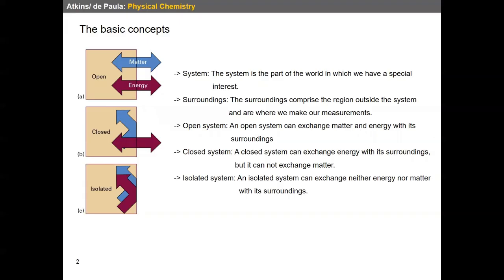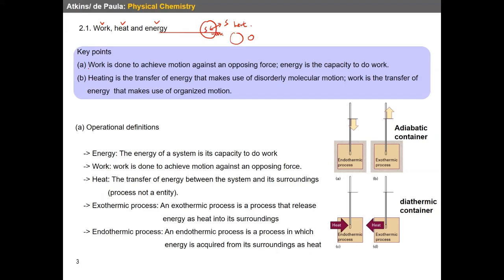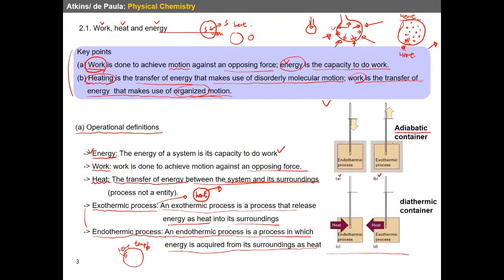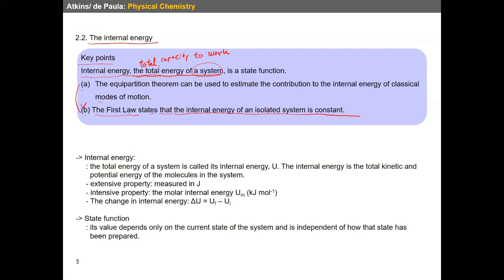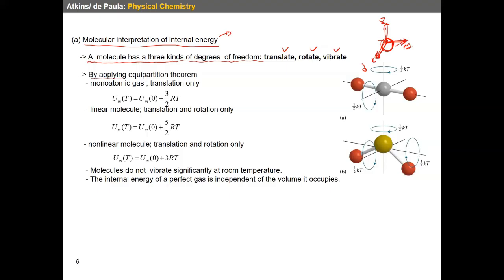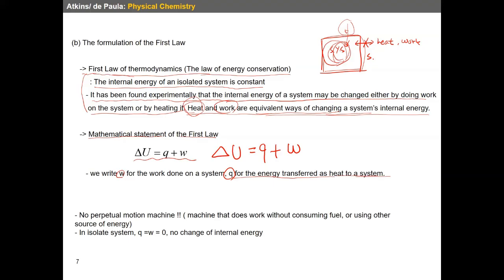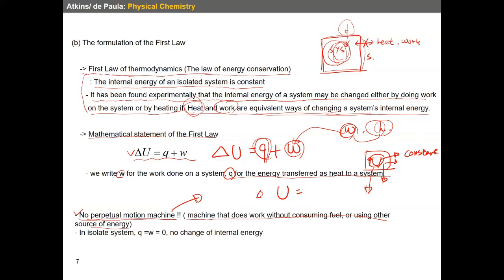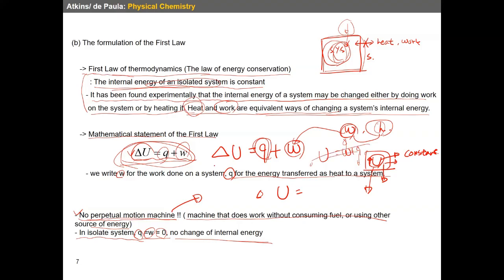물리화학1 6주차 강의